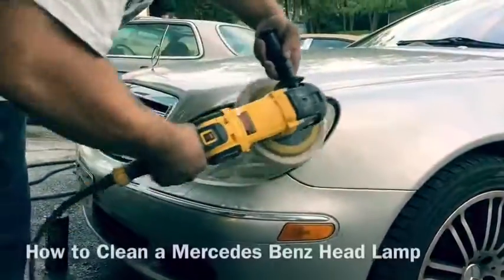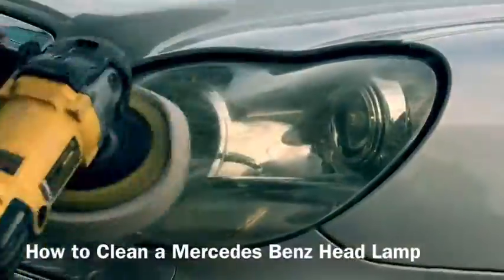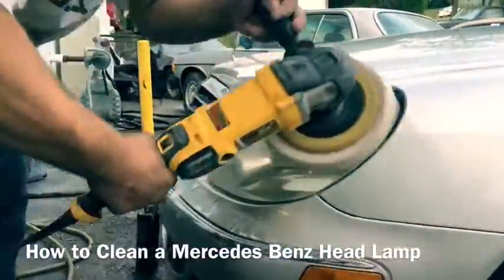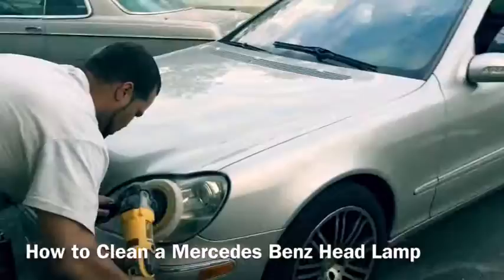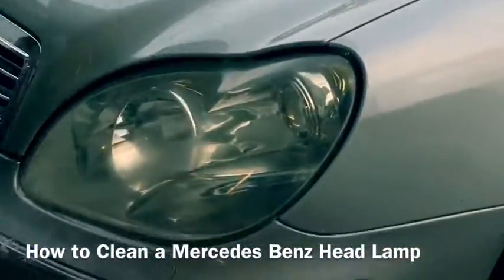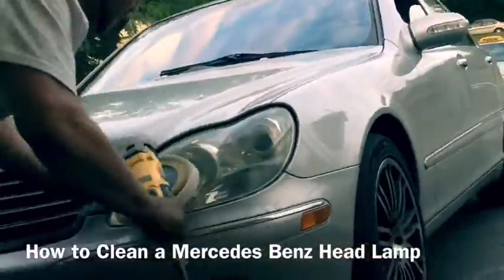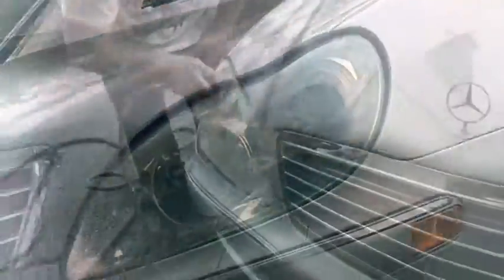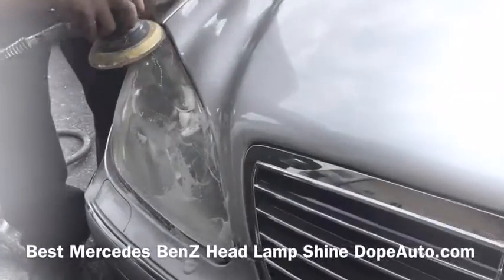How To Clean & Buff Mercedes Benz S430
How To Clean & Buff Mercedes Benz S430 MediaVizual.com

Best how to online video tutorial of how to clean and buff your Mercedes headlamps and headlights so that they look like new best used Mercedes Benz for sale
How To Clean ,Buff Mercedes Benz, S430 ,MediaVizual.com, how to buff Mercedes head lamps, best headlamp buffing, Mercedes Benz head light, clean a Mercedes head light how to buff your Mercedes head lights